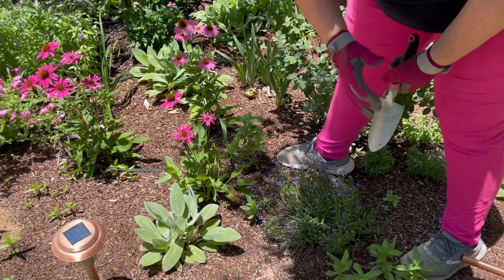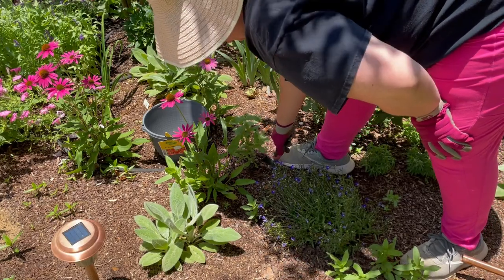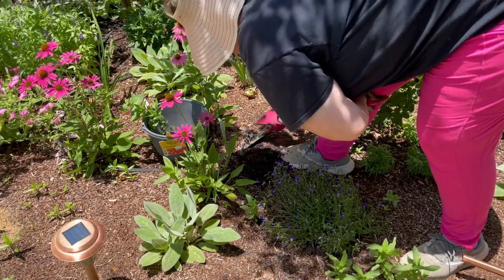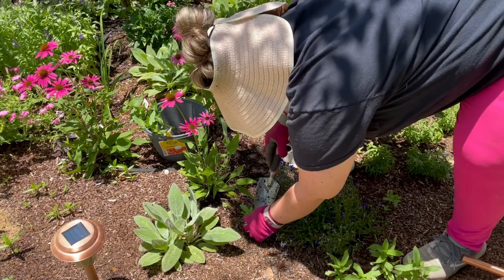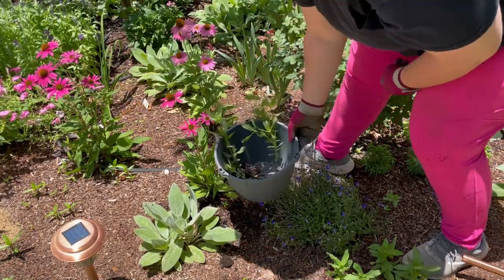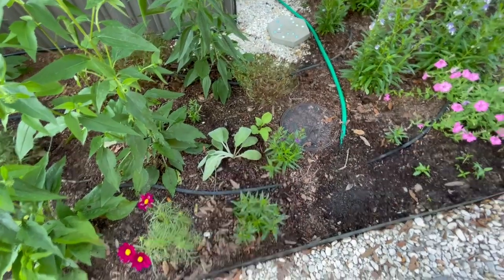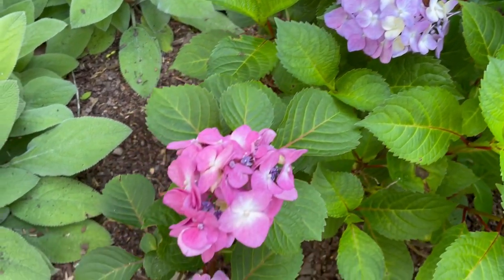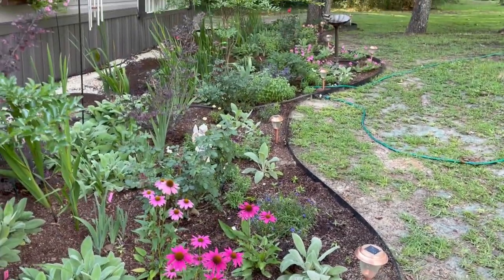Plant with Me: Transplant Zinnia & Vinca PLUS Dividing Lambs Ear (Zone 8b)